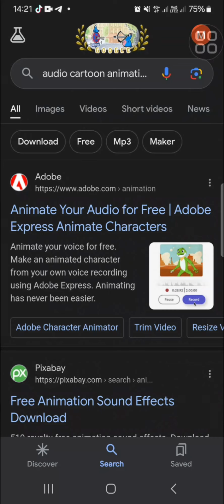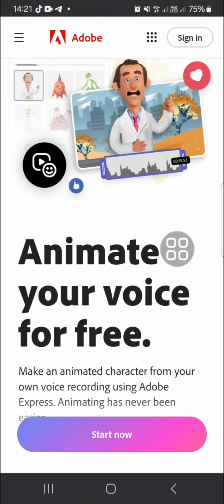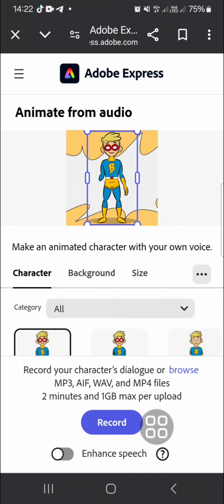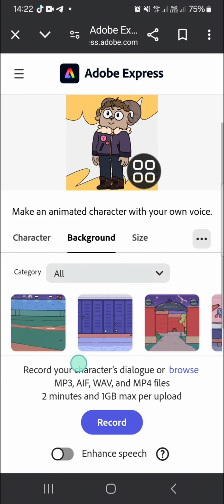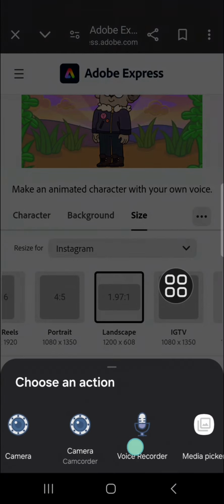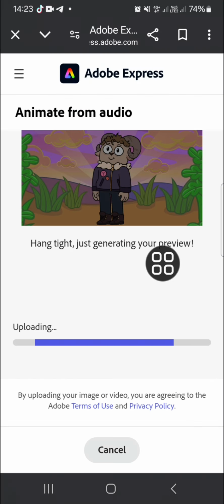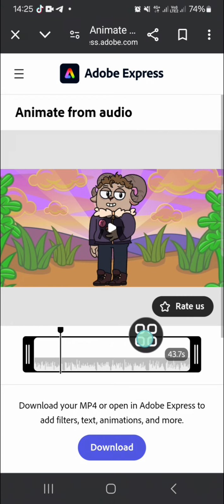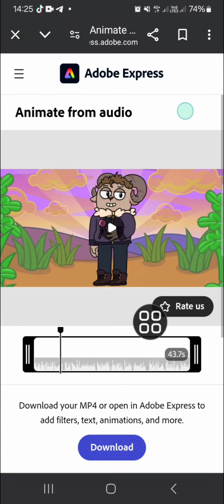Voice to Animation! How to Turn Your Audio into a Cartoon Animation with Adobe Express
Ever wondered how to bring your voice to life with fun animations? In this tutorial, I’ll show you how to transform your audio into a captivating cartoon animation using Adobe Express! Whether you’re a content creator, educator, or just looking to add some flair to your projects, this step-by-step guide will help you create engaging animated videos that make your voice the star of the show.